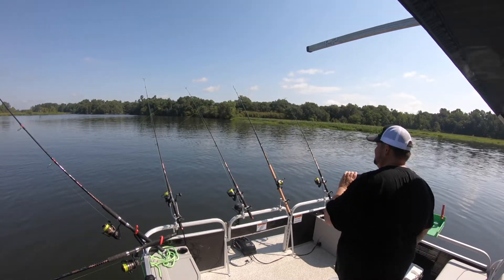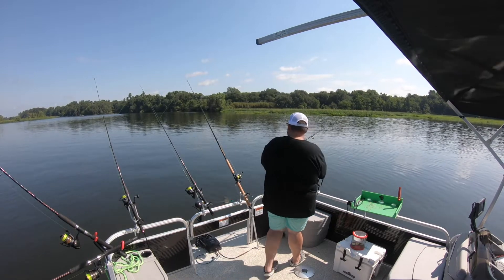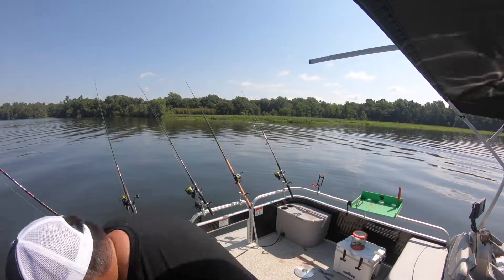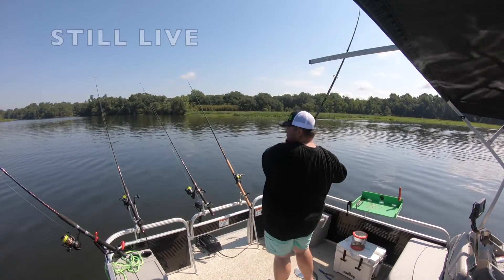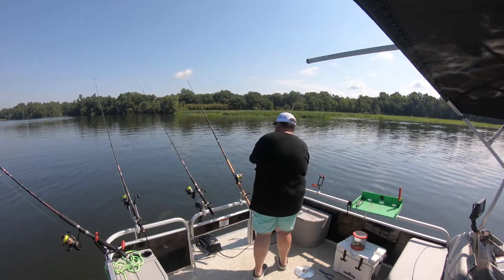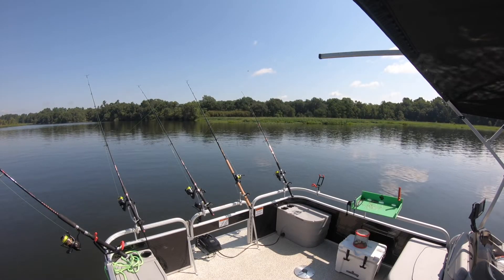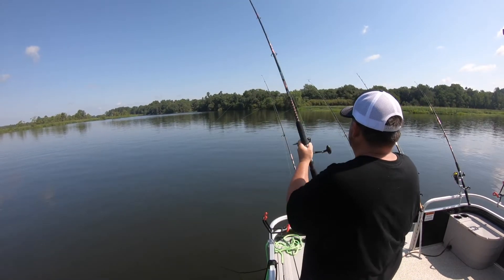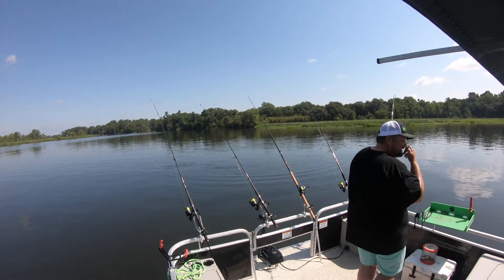Catching Catfish on a River Ledge. BONUS FISH! Cooper River.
Recently I made a catch and cook video. I didn't put all the fish in the video in order to keep it a reasonable length. Here are those FISH!!

My Gear

Main Line
Leader Line
Rod Holder
Fish Finder
Tackle Box
Trolling Motor
Bait Knife
Marine Grill
Flag Stickers
Dock Lines
Memory Cards
Camera Mount
Battery Pack